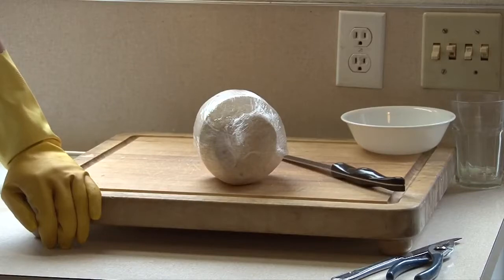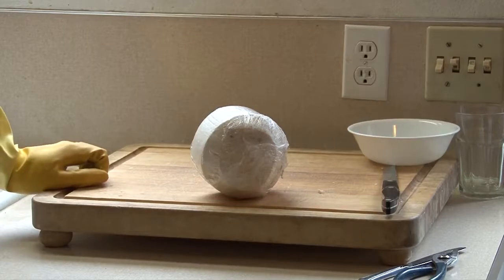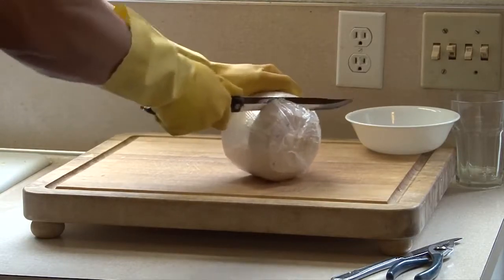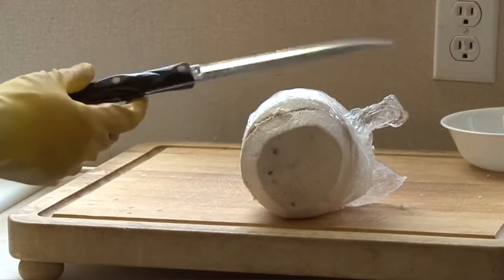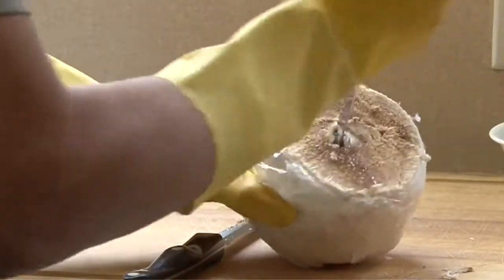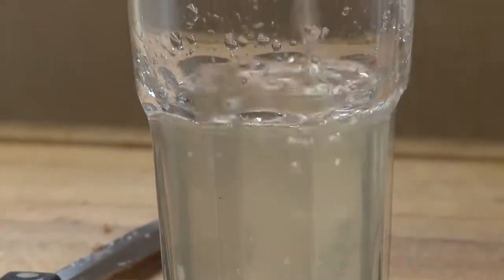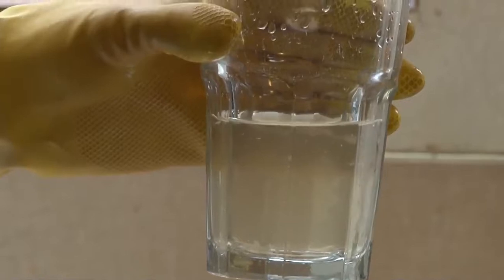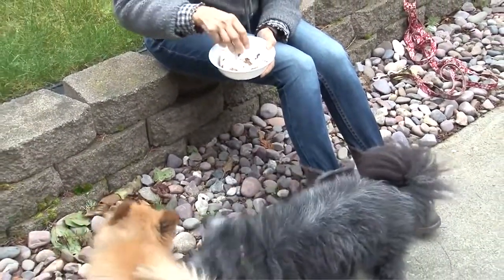Coconut An Amazing Superfood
Coconuts play a unique role in the diets of mankind because they are the source of important nutritional components. These nutritional components are found in the fat part of whole coconut, in the fat part of desiccated coconut, and in the extracted coconut oil. Lauric acid, the major fatty acid from the fat of the coconut, has long been recognized for its unique properties which are related to its anti viral and antibacterial functions. Also lauric acid normalizes body lipids, protects against damage to the liver, and improves the immune system's anti-inflammatory response.

Coconut meat, oil and water are very good for dogs' health.  Here are the benefits:
•.Fight viruses.
•.Keep harmful bacteria away.
• Protect from infection.
• Boost immune system.
• Form red blood cells in the body.
• Improve dogs' coat and skin conditions.
• Fight off annoying issues such as flea allergies and itchy skin.
•.Improve dogs' odor.
• Reduce dogs' bad breath.
• Regulate and balance thyroid and insulin levels.
• Heal cuts, wounds and stings when applying coconut oil.

Coconut meat is a great snack to give to your dogs during walks and training sessions.

Contact Donia @